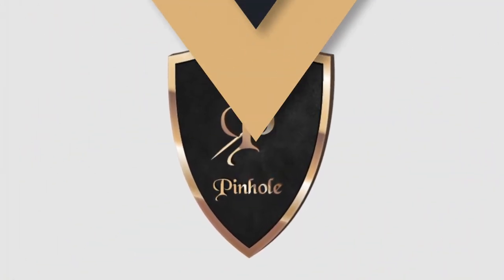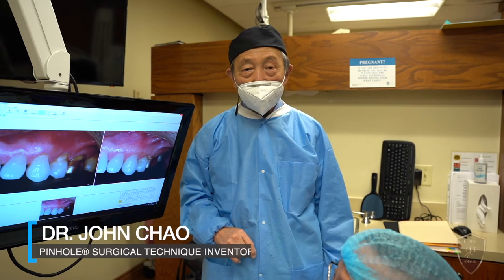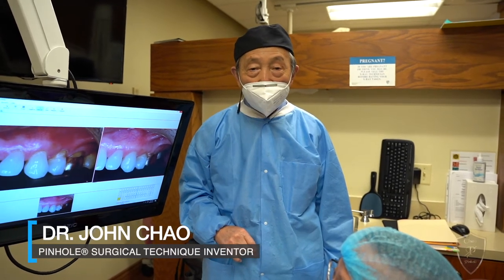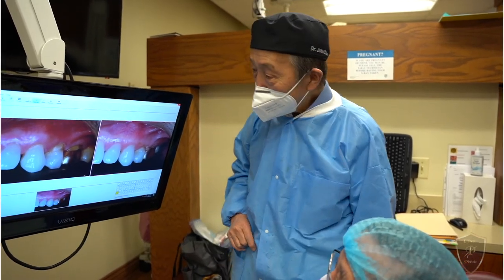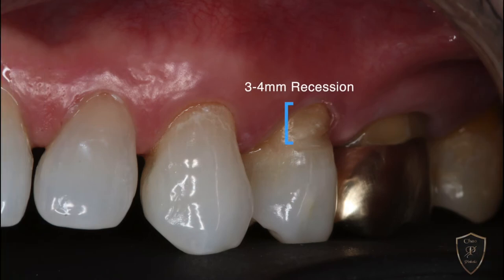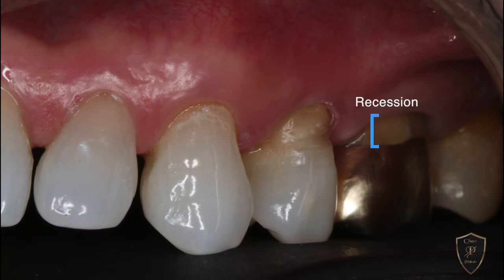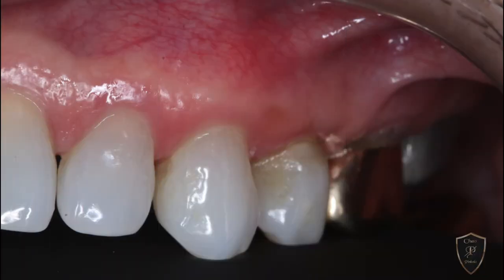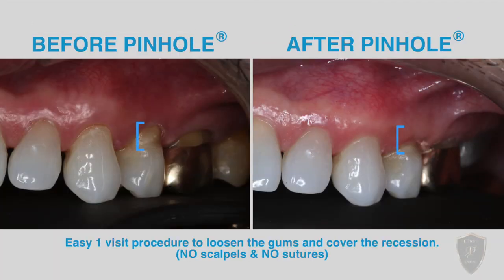PATIENT TESTIMONIAL - on a Dentist!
Dr. John Chao reviews a 1 year old case of the Pinhole Surgical Technique.

• Alternative to gum graft!